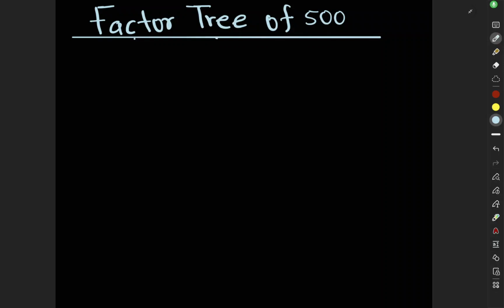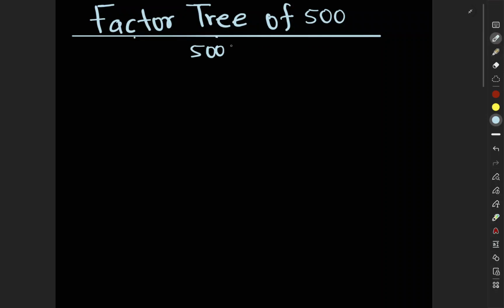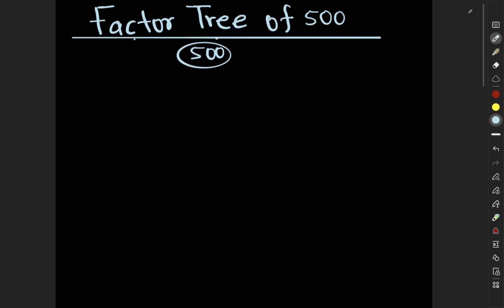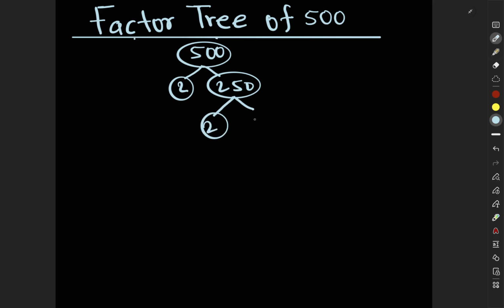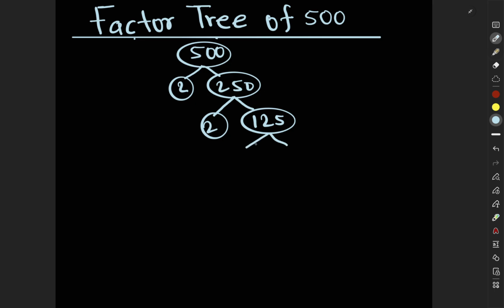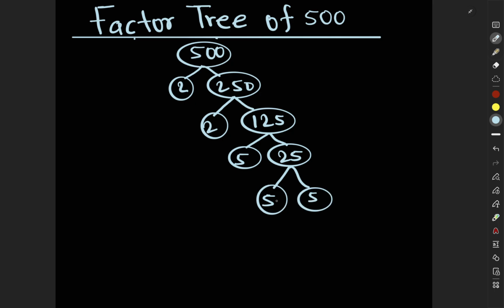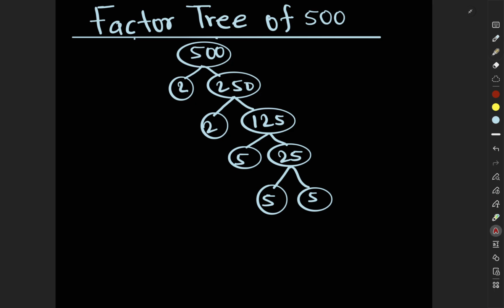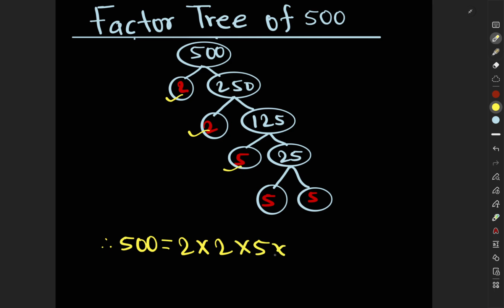Factor Tree of 500 l Tree Factor of 500